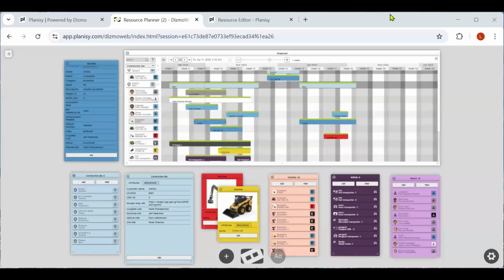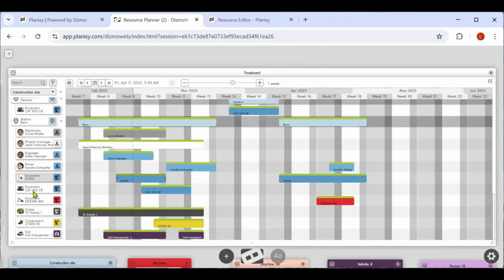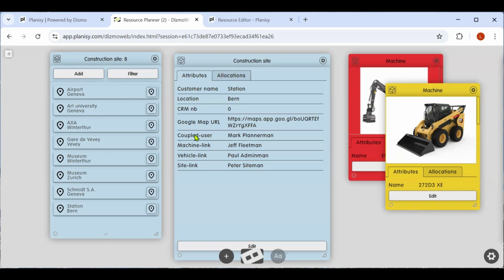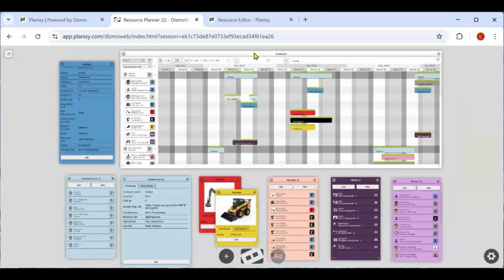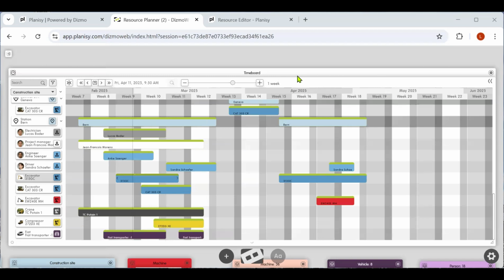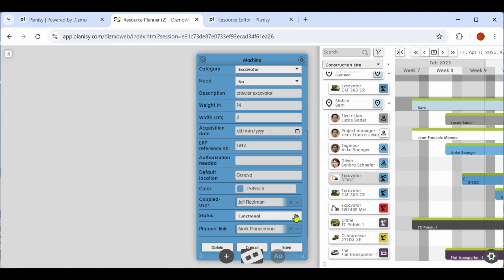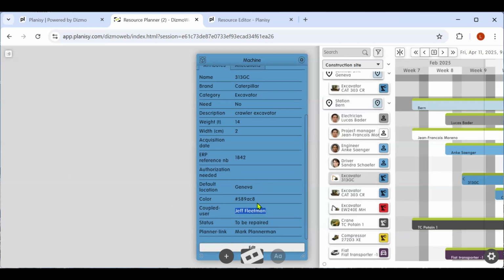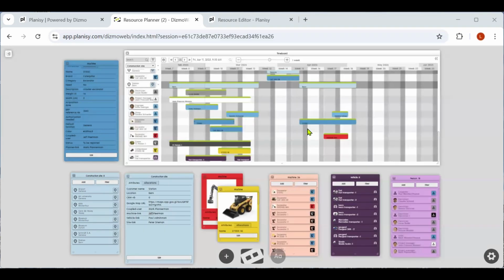Tutorial 9b - Notifications Tutorial Nr. 2 - EN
Planisy notifications Tutorial Nr 2.